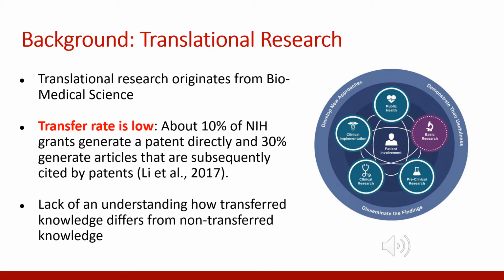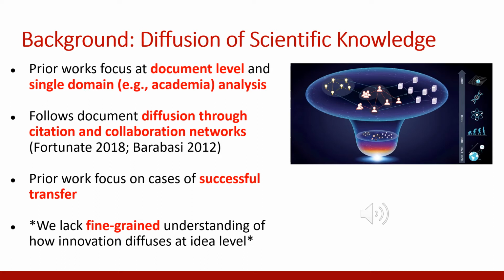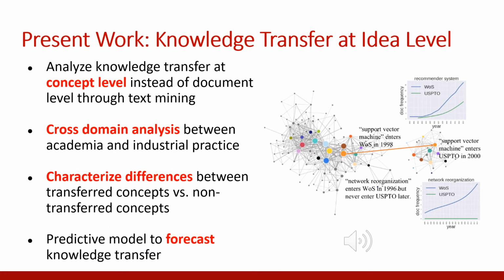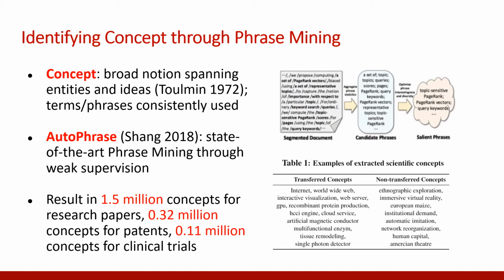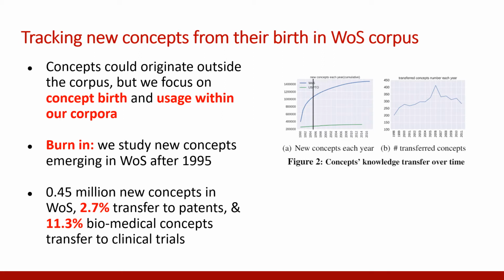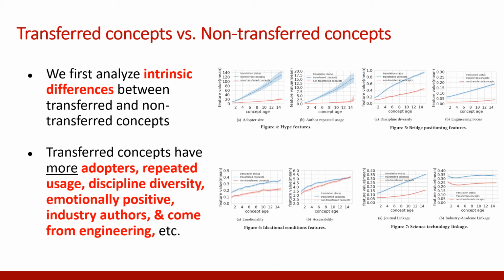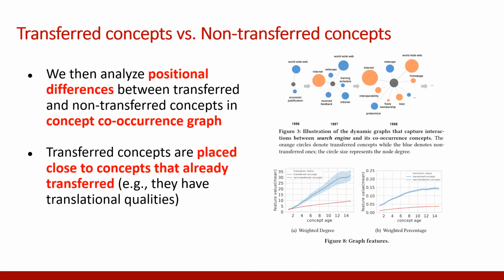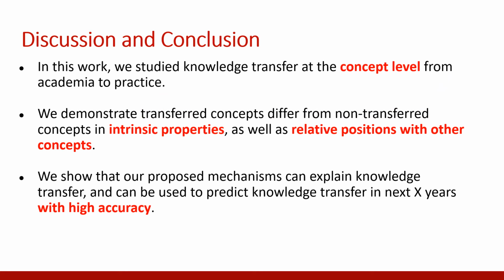Will This Idea Spread Beyond Academia? Understanding Knowledge Transfer of Scientific Concepts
Will this Idea Spread Beyond Academia? Understanding Knowledge Transfer of Scientific Concepts across Text Corpora
Hancheng Cao, Mengjie Cheng, Zhepeng Cen, Daniel McFarland, Xiang Ren
EMNLP 2020 (Findings)